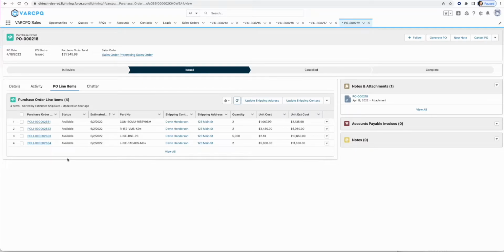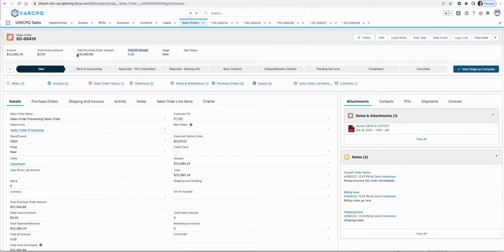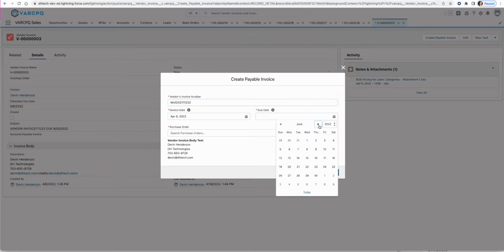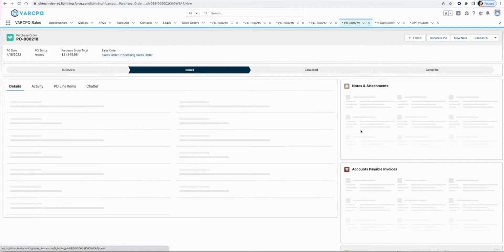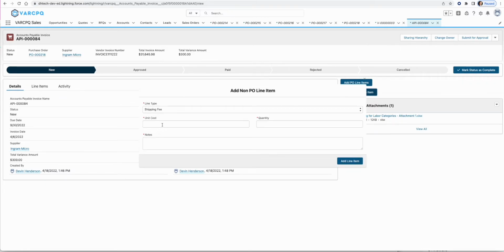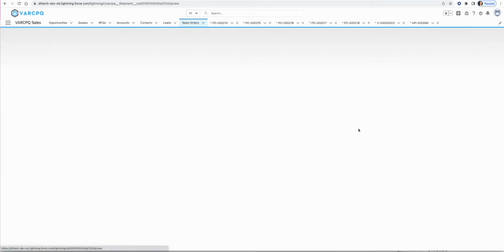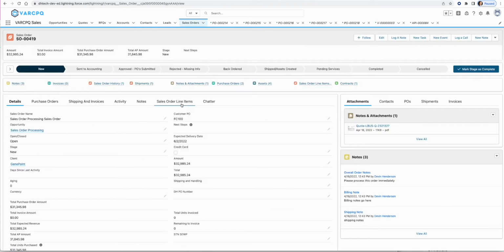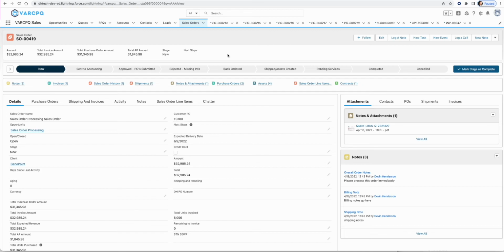VARCPQ Order Management for Resellers using Salesforce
Watch how easy it is to process orders in Salesforce.  From Quote to Invoice all done natively in Salesforce.  Quoting, Purchase Orders, Shipments, and Invoices done easily.